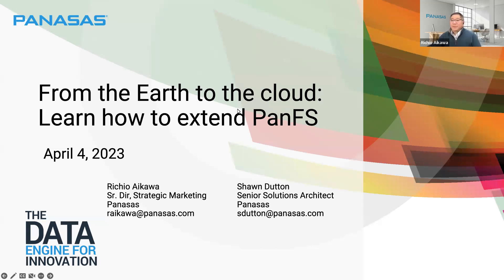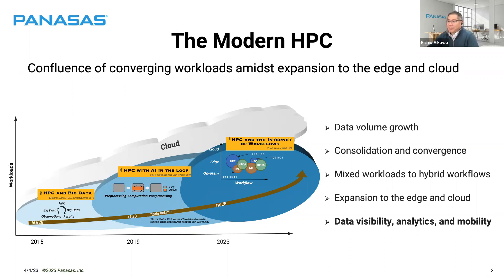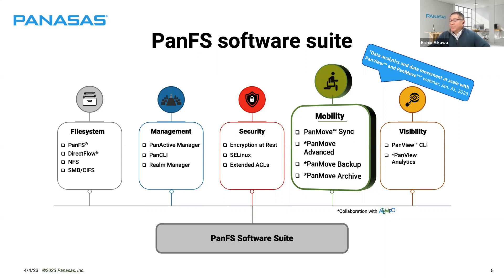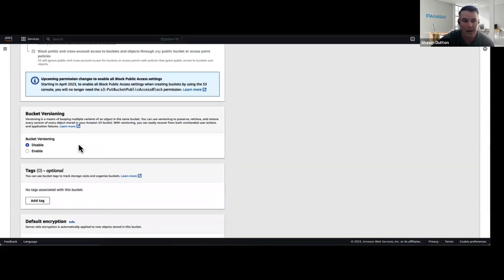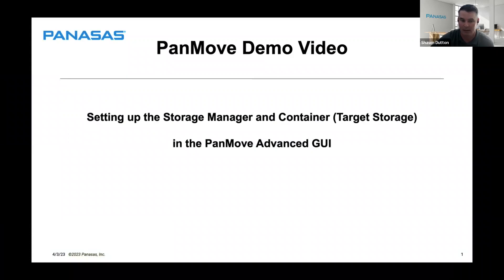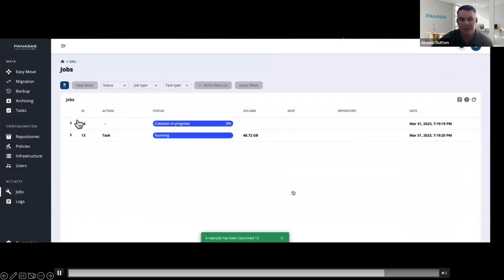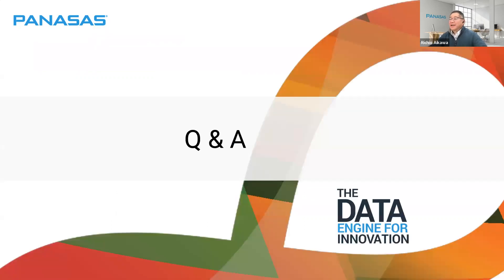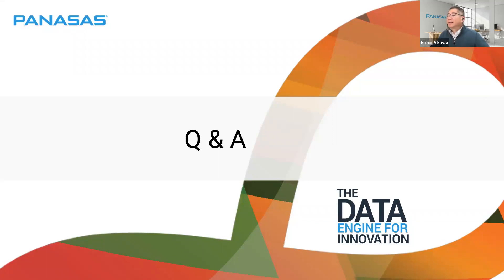On demand webinar From Earth to the Cloud: How to Extend PanFS®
This session will guide you through the easy steps of using PanMove™, a key element of the PanFS® software suite, to move data to and from the cloud and S3 objects for backup and archive or processing. Now, extending PanFS to the cloud is as simple as managing PanFS – and still no PhD in Lustre or army of storage administrators needed.

About Us:
Panasas builds a portfolio of data solutions that deliver exceptional performance, unlimited scalability, and unparalleled reliability – all at the best total cost of ownership and lowest administrative overhead. The Panasas data engine accelerates AI and high-performance applications in manufacturing, life sciences, energy, media, financial services, and government. The company’s flagship PanFS® parallel file system and ActiveStor® storage solutions uniquely combine extreme performance, scalability, and security with the reliability and simplicity of a self-managed, self-healing architecture. The Panasas data engine solves the world’s most challenging problems: curing diseases, designing the next jetliner, creating mind-blowing visual effects, and using AI to predict new possibilities.